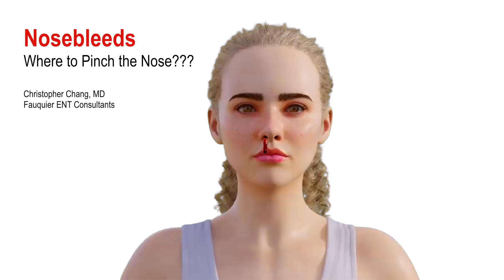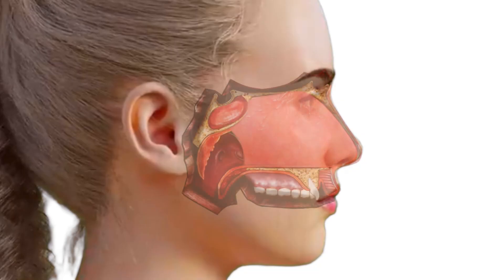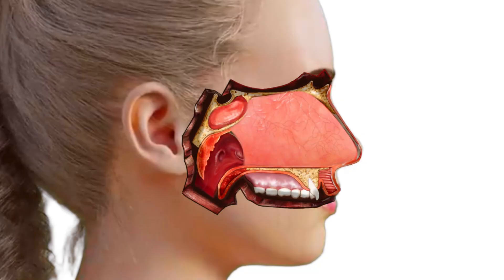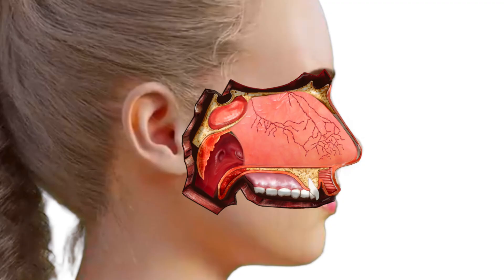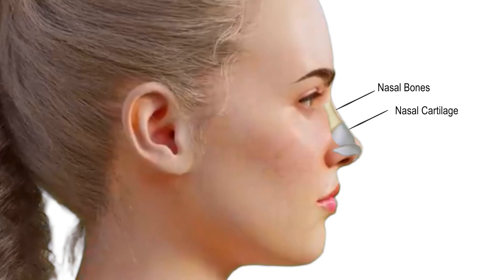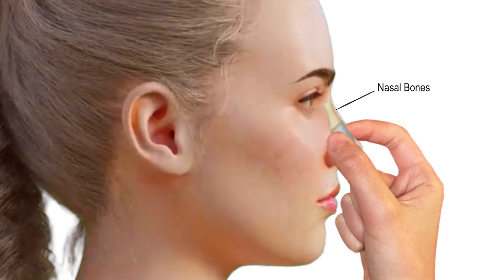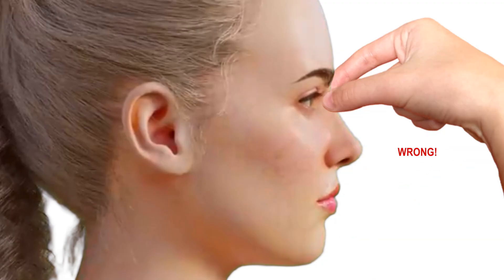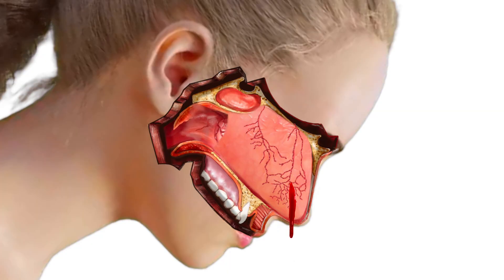Stop Nosebleeds! Where to Pinch the Nose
A common question a doctor often gets is exactly where do you pinch the nose in order to stop a nosebleed (aka epistaxis)?

To answer this question, one must first understand where nosebleeds come from. The nose is normally lined with tiny, delicate blood vessels that sit close to, but beneath the mucosal surface. 90% of nosebleeds originate from the anterior septum where blood vessels congregate in a region known as Kiesselbach’s plexus.

When a nosebleed occurs from this region, direct pressure by pinching the nose is the best way to control and stop it.

Because 90% of nosebleeds occur in Kiesselbach’s plexus, one needs to pinch as much of the soft part of the nose as possible to ensure you are applying direct pressure to where the nosebleed is coming from.

That means to pinch the nose just beneath the nasal bones and all the way down to the nostril openings.

Tilting the head forward or backwards does not help stop nosebleeds. It just directs which way the blood flows due to gravity. Tilting the head back causes blood to flow into the throat. Tilting the head forward causes blood to flow out the front of the nose.

Keep in mind that 10% of nosebleeds occur from other areas of the nasal cavity where pinching the nose will not work. In such situations, go to the ER where other interventions can be performed including nasal packing or cauterization.

Best nasal emollient to help fix nosebleeds